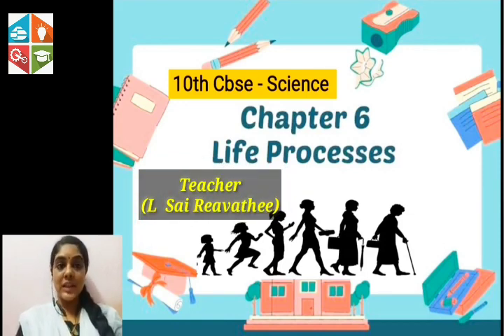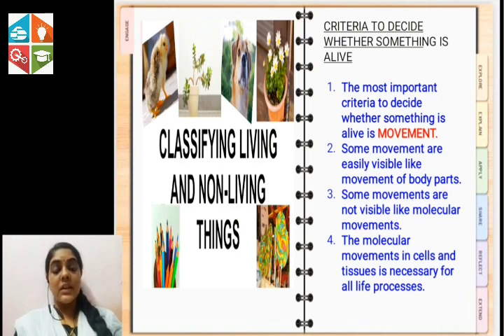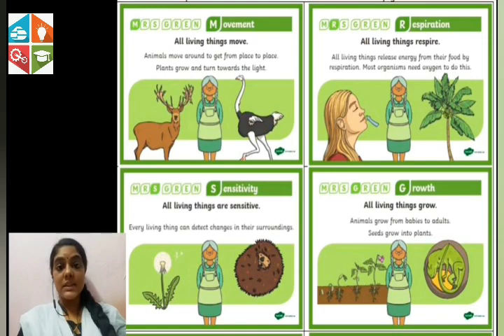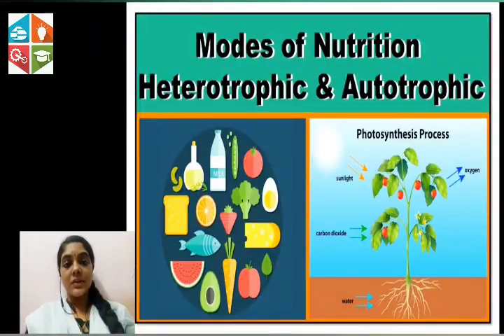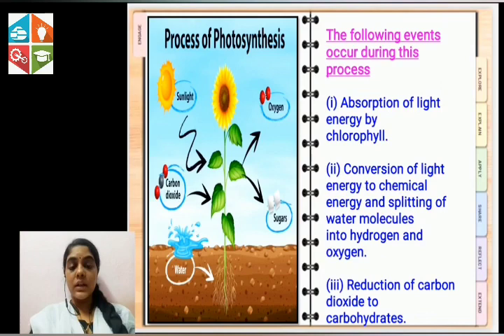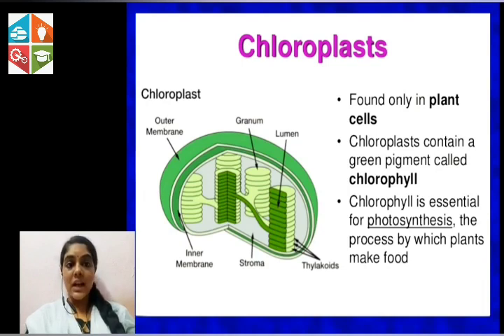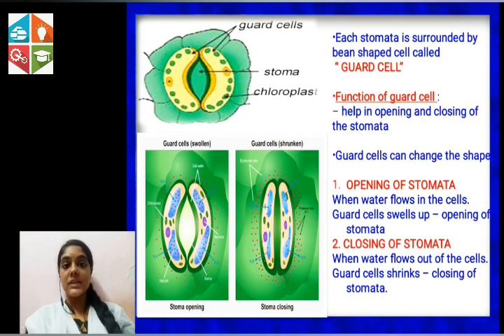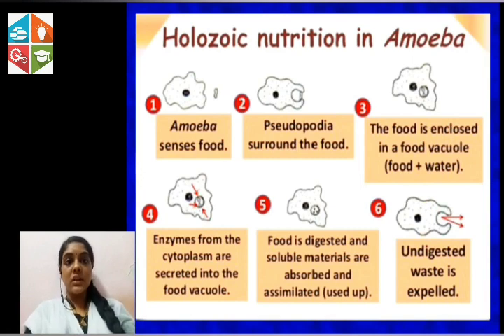10th CBSE BIOLOGY/Life Processes-Nutrition /Part 1/ Ft Revathi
We are stepping into CBSE Syllabus
Do Support comment and share to those who are studying  CBSE syllabus